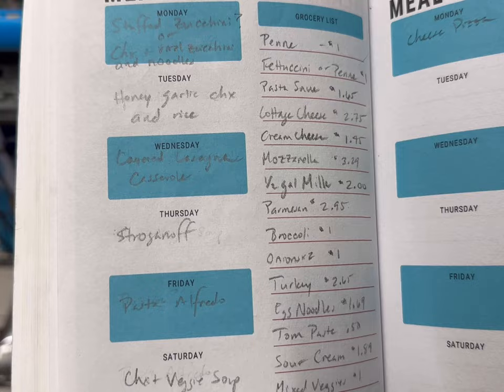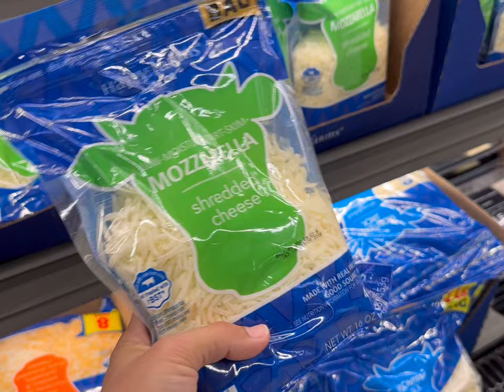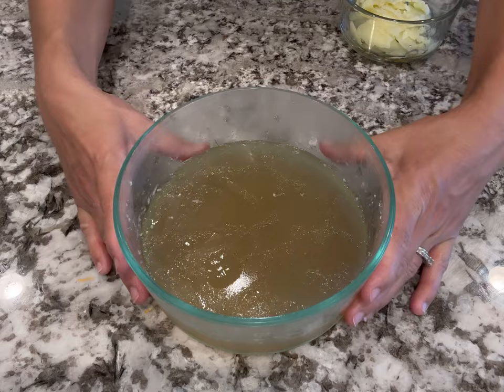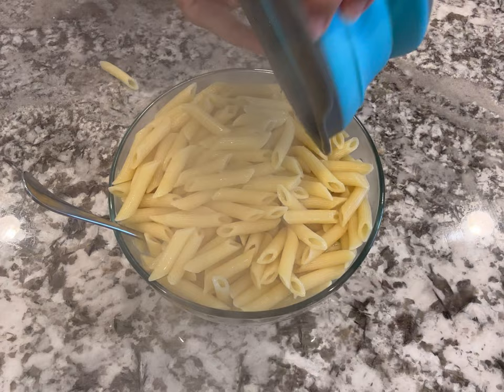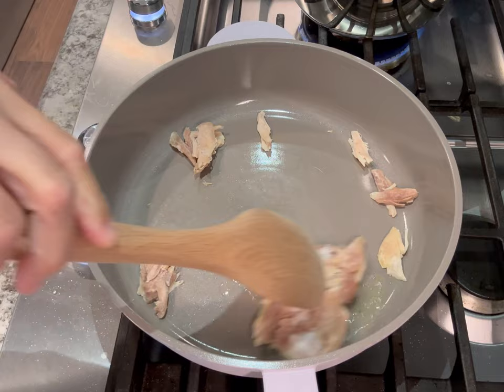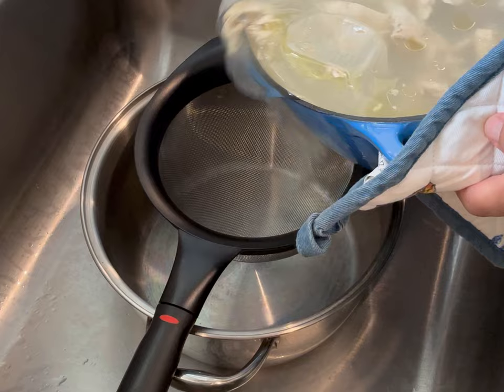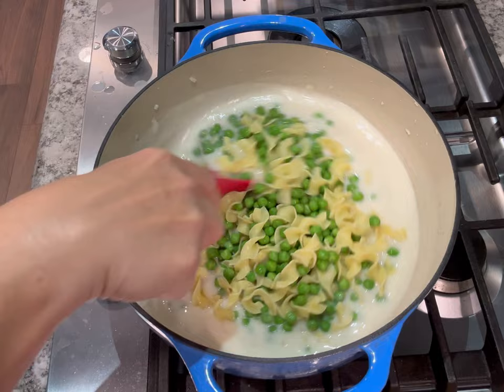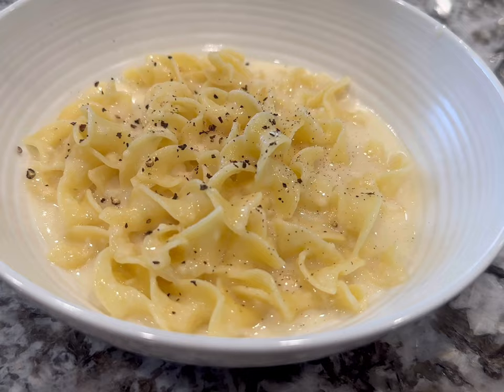30 Meals for $35 | Fast and EASY Budget Friendly Meals I Emergency Grocery Budget Meal Plan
I used about $35 for this meal plan and I was able to make over 30 meals, including 7 dinner recipes and 1 bonus lunch or light dinner recipe.

I highly recommend looking for the least expensive grocery store near you, like Walmart or Aldi. I currently shop at Aldi, as it’s the cheapest option near me, but be sure to compare prices before shopping by using the stores’ app and searching for the products you need.

Here’s what I made:

* Turkey and Tomato Stroganoff
* Lazy Lasagna Casserole
* Cottage Cheese Penne Alfredo
* Easy Cheese Pizza
* Chicken and Veggie Soup
* Chicken Noodle Casserole
* Broccoli Cheese Soup
* Cheesy Noodles (BONUS Recipe)

Here’s the meal planner I use for my shopping

With Love,
Laura

MY FAVORITE COOKING TOOLS:

-Dutch Oven
-Pots Set
-Affordable Knives
-Fancy Knife
-Baking Sheets
-Measuring Cups
-Measuring Spoons

CONTENT CREATING GEAR I USE:

-Tripod/Selfie Stick
-Phone Holder Clip

With love,
Laura